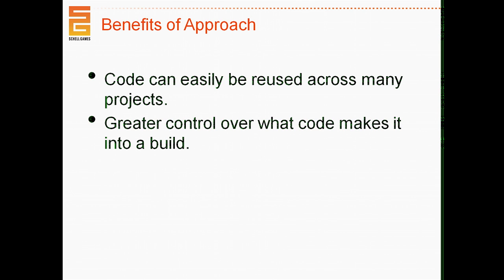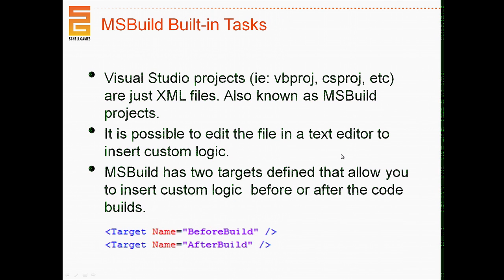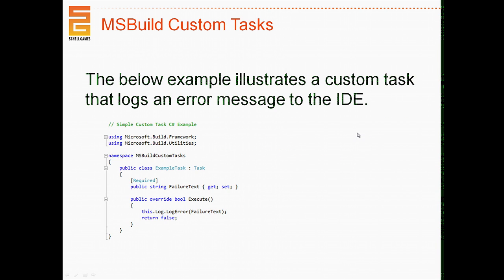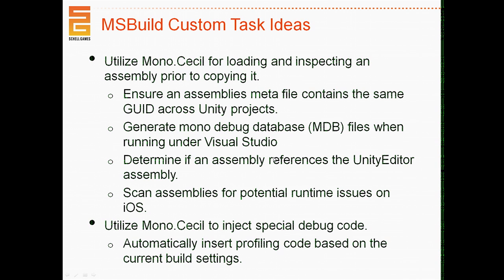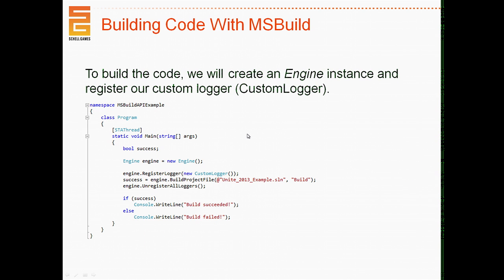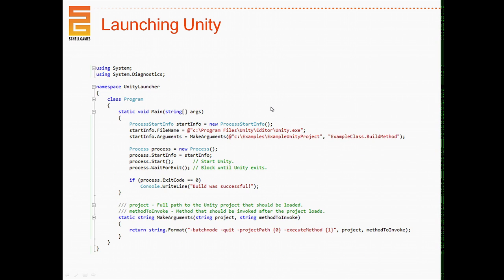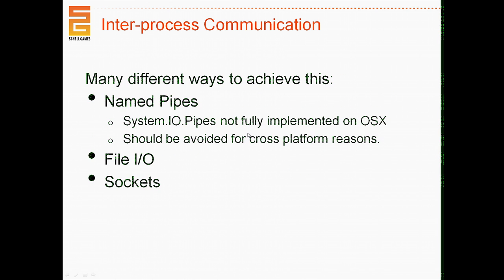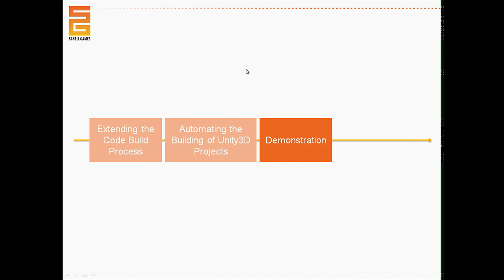Unite 2013 - Custom Build Processes with Unity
William Roberts (Schell Games) offers a deep dive into how the build processes work on larger projects.